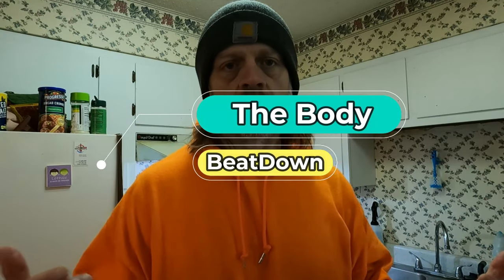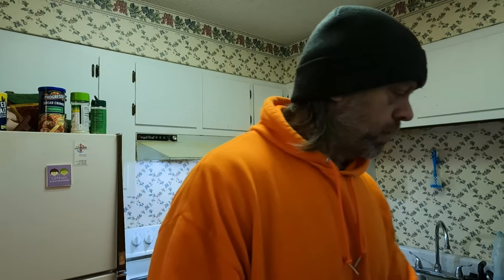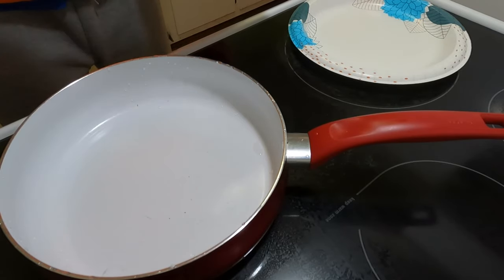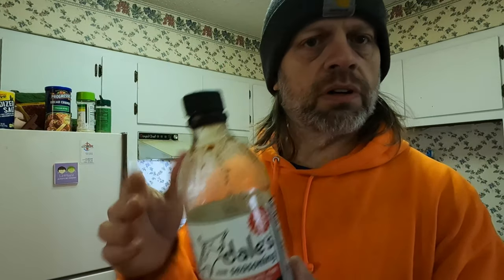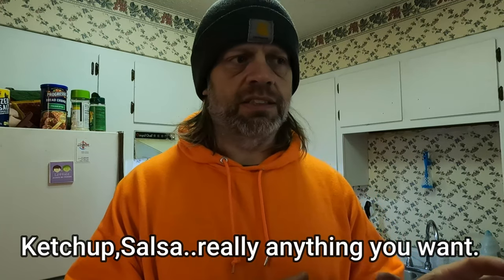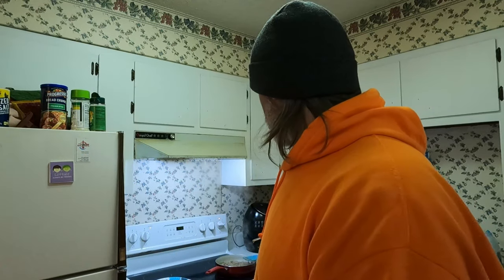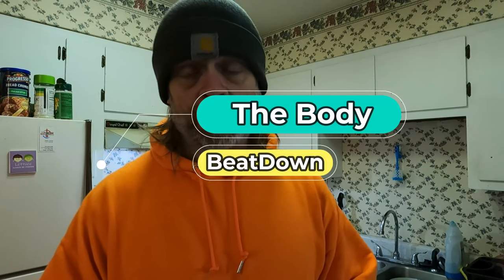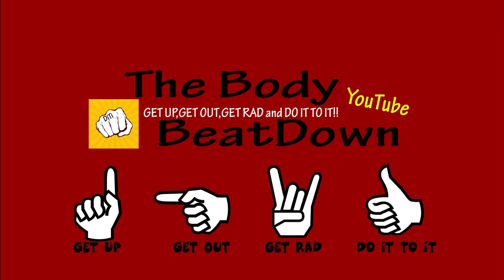15 Bean Chili Will Amaze You 2 26 22